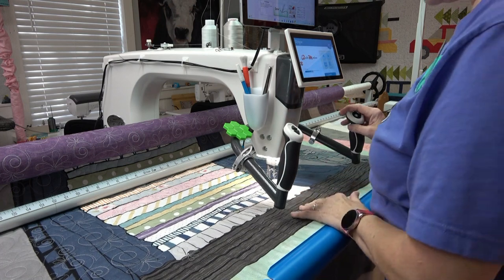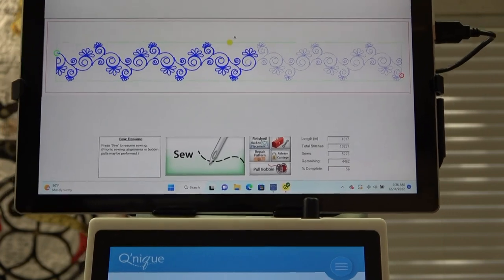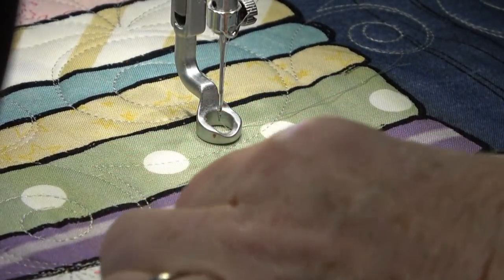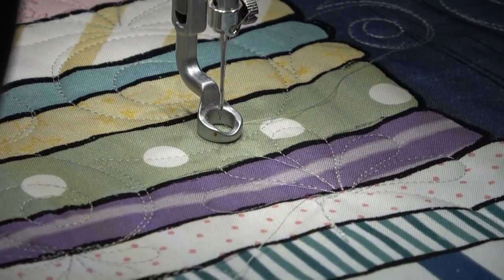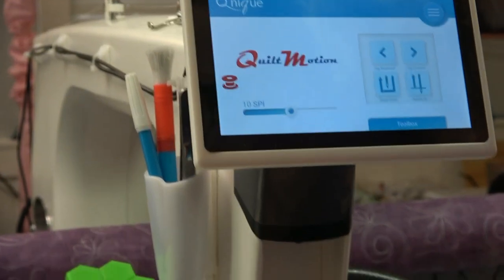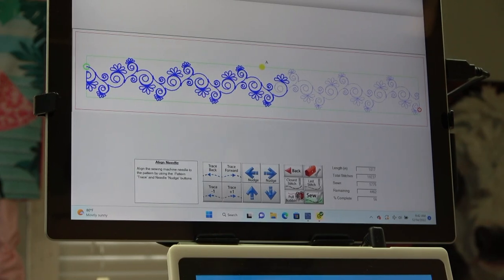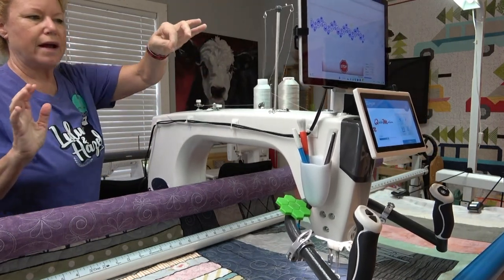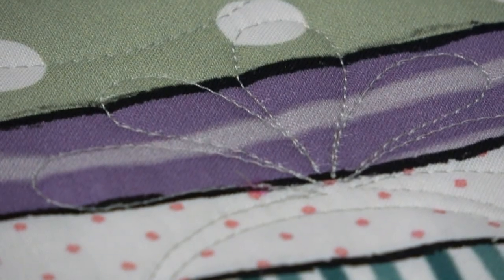How to Replace a Bobbin Mid-Row on the Grace Qnique 21 X Elite with QCT5 Pro Software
Run out of bobbin mid-row?  No problem!  Here's how to replace your bobbin in the middle of a row.

GraceCompany Get your own Grace Longarm Here!

TrueCut Rulers

Brother ScanNCut